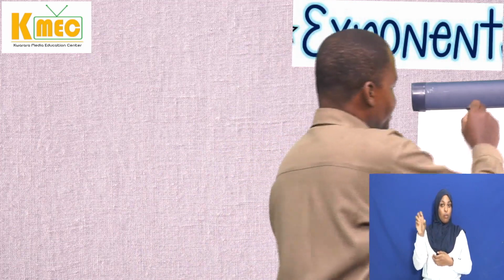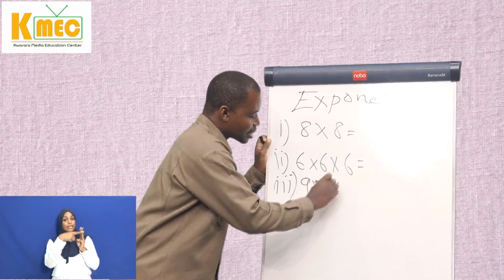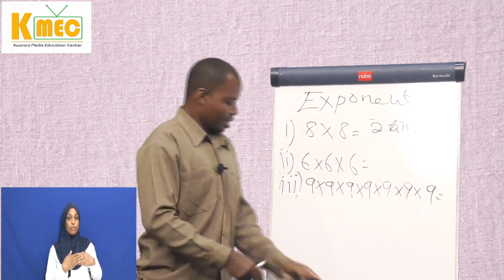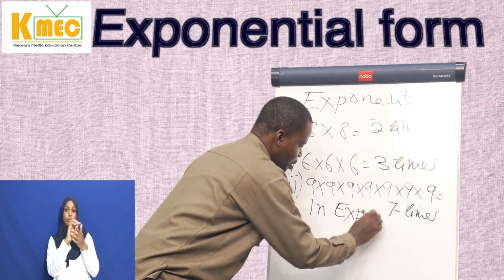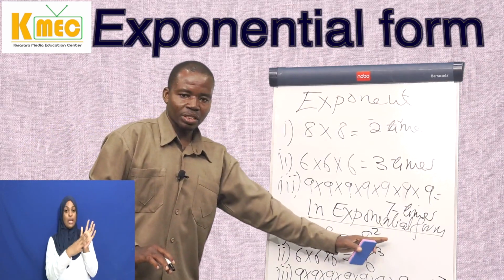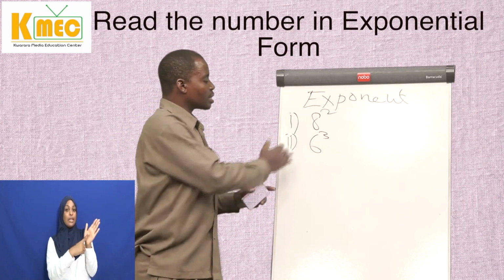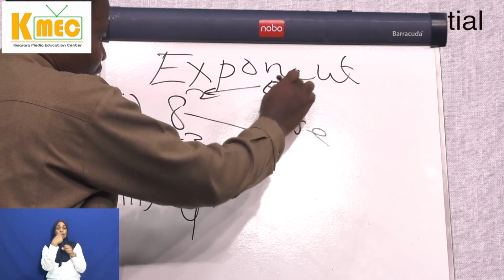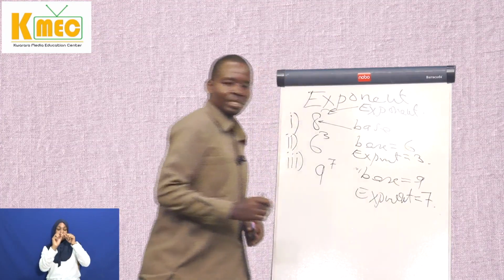MATHEMATICS FORM 2 Topic- Exponents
Ministry of Education and Vocational Training Zanzibar - Exponents